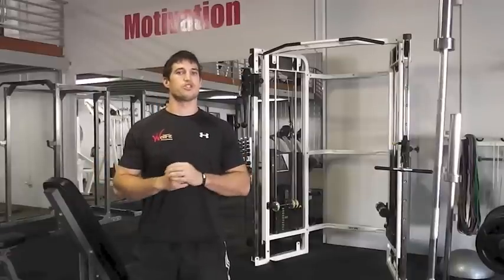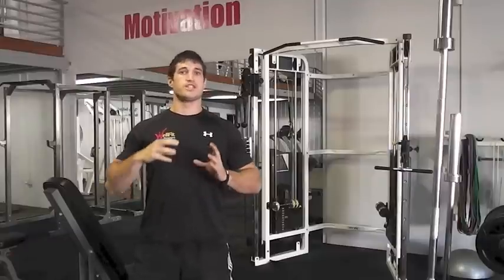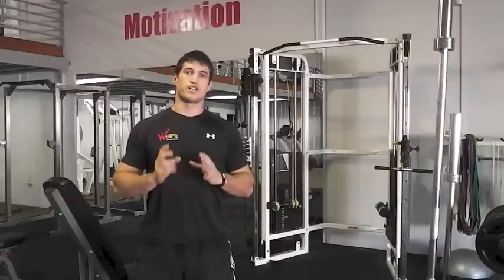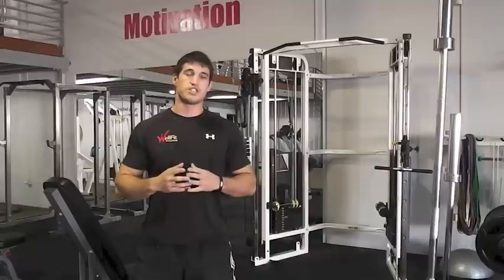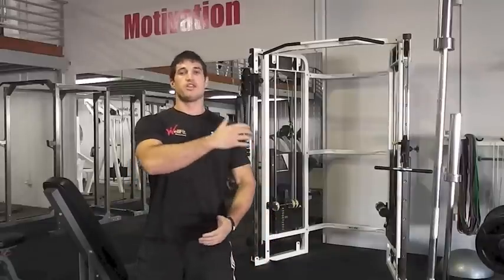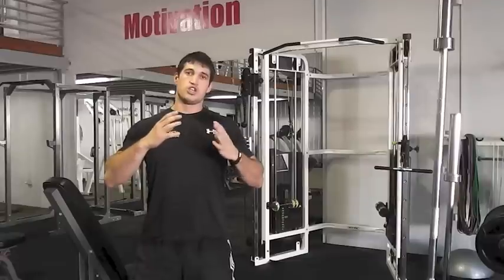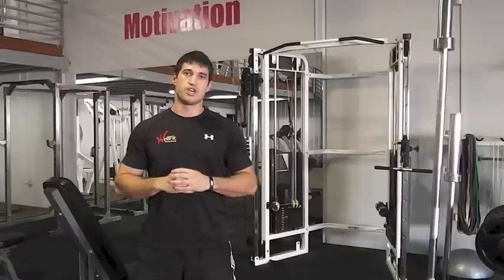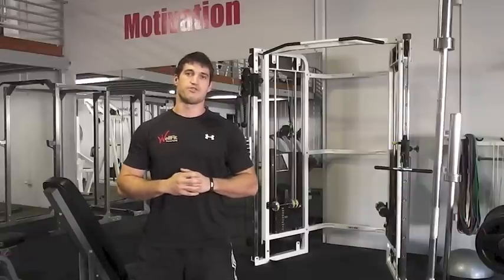Antagonist Supersets | Day #100 WellFit 365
Supersets are a great way to add variety and intensity to your workouts without having to add more resistance to your lifts. They are also an excellent the make great use of your time at the gym and pack a lot of volume into a short space of time.

Antagonist supersets are when you perform 2 exercises consecutively without rest, working opposing muscle groups. For example you perform a bicep exercise and then move straight on to a tricep movement.

There is a phenomenon in exercise called reciprocal inhibition which means that opposing muscle groups cannot contract at the same time. While one contracts the other must rest. It is for this reason that antagonist supersets work great.

Good examples of this would be bench press supersetted with bent over rows, or leg extensions with leg curls, bicep curls with tricep pulldowns.